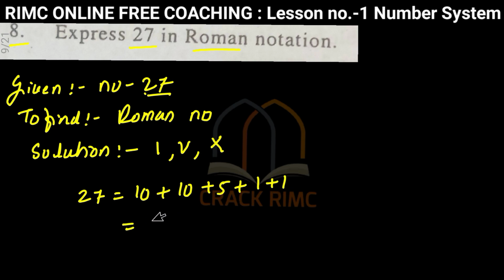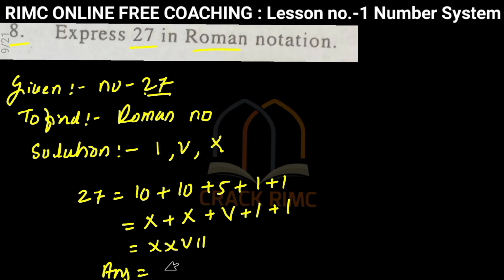II RIMC Math II Number System II Express 27 in Roman notation. II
Welcome to CrackRIMC, your ultimate destination for preparing for the RIMC Math Number System Questions. Our channel is dedicated to providing you with comprehensive and easy-to-understand tutorials that cover all the important concepts related to the RIMC Math Number System.

In this video, we will be discussing how to express 27 in Roman notation. Roman numerals are a special way of representing numbers that have been in use for centuries. They are often used in modern times for decorative purposes, but they still have practical uses, particularly in the fields of history, art, and literature.

We will start by introducing the basic rules of Roman numerals, including how to write the numbers I, V, X, L, C, D, and M. We will then show you how to express numbers that are greater than 10, such as 27. Finally, we will give you some practice exercises to reinforce what you have learned.

At CrackRIMC, we are committed to helping you succeed in your RIMC Math Number System exams. Our videos are designed to be engaging, informative, and easy to follow, so that you can build your knowledge and skills in a fun and effective way. So, sit back, relax, and let us guide you through the world of Roman numerals!